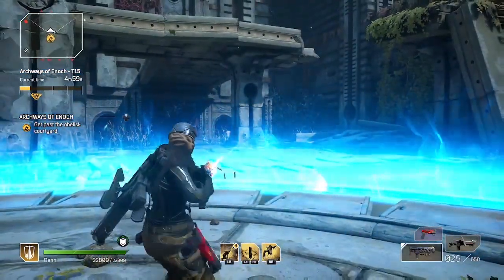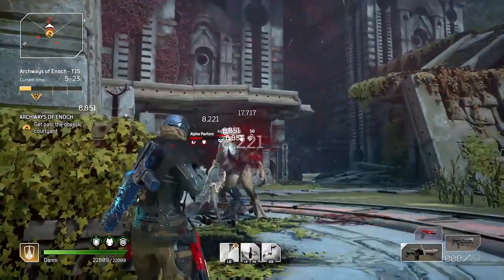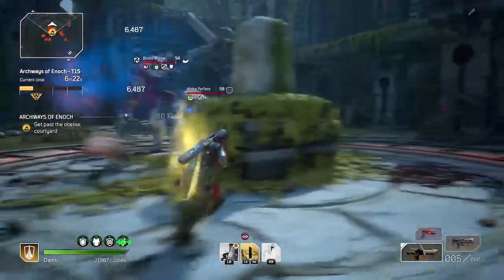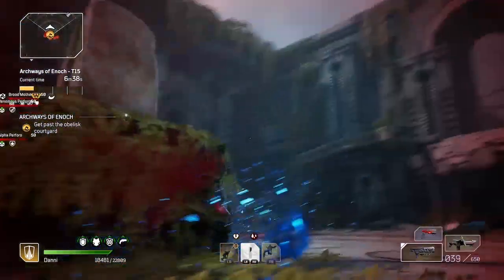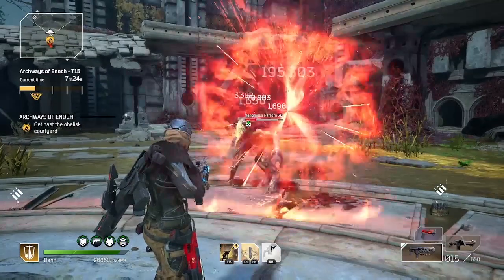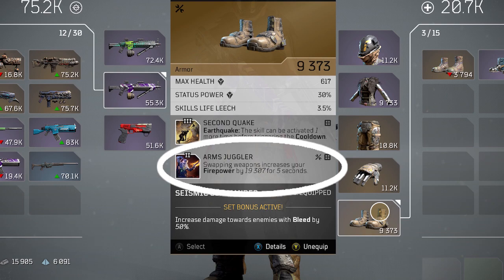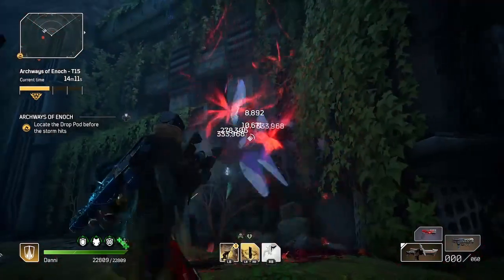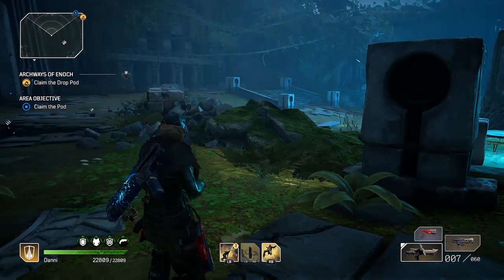EZ DOUBLE DAMAGE! Weapon Mod Exploit for DEVASTATOR - Works After Patch - Damage Glitch Outriders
Perfect for DEVASTATORS! (Does not work with Anomaly Rounds) Twice the mod damage by using BOTH WEAPONS. Outriders exploit of the cooldown mechanics. No legendary or Tier 3 mods required, use ARMS JUGGLER and swap weapons for easy 100% uptime damage bonus, plus 2X damage from mod glitch. Bypass the cooldown on your weapons by "dual wielding" as explained in this video.